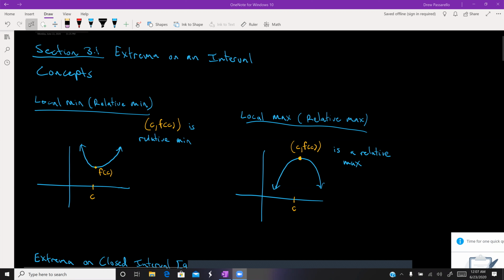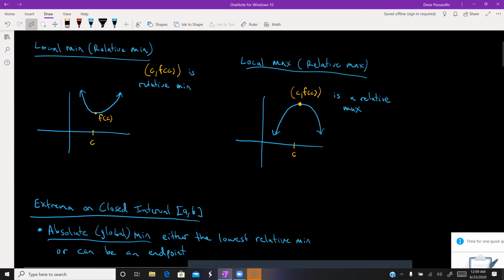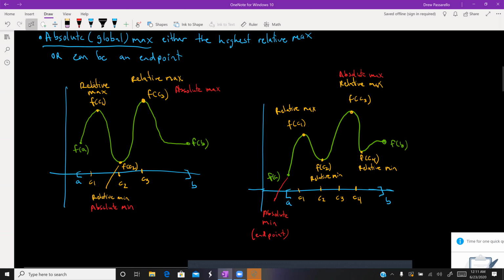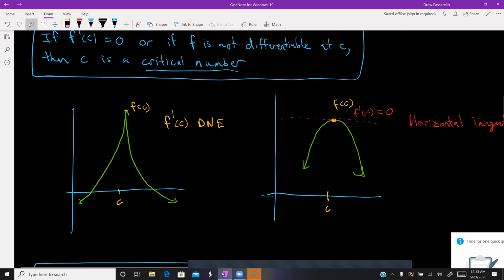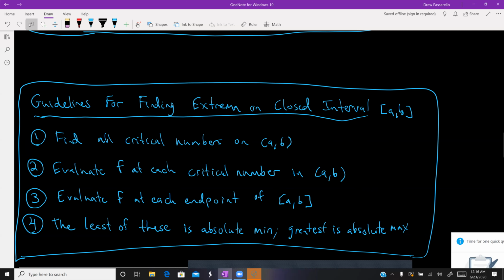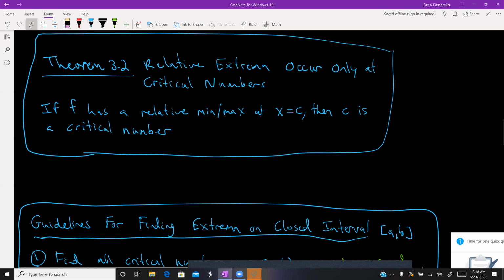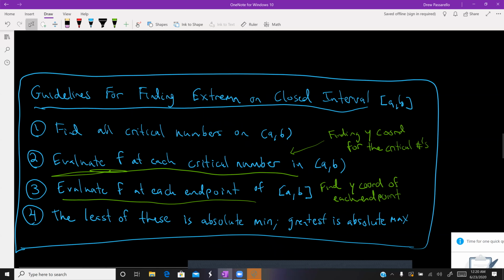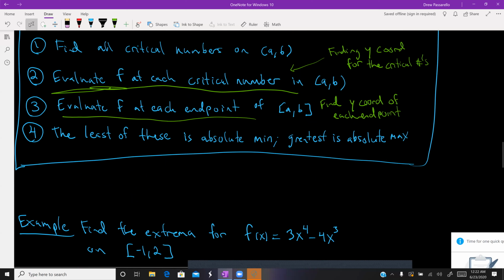MAT 140 (Calc I) Sec 3.1 pt1 - Extrema on Interval